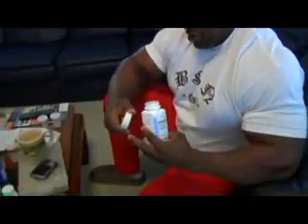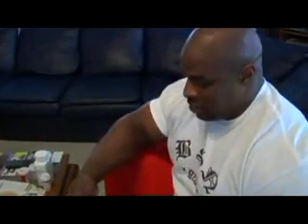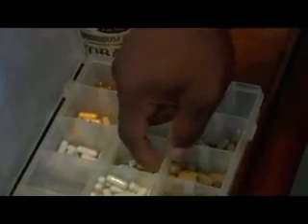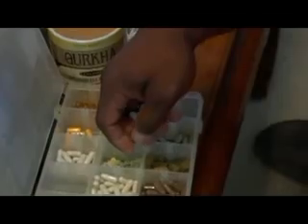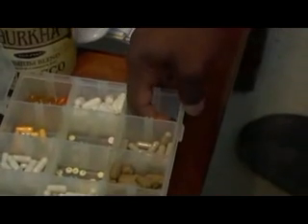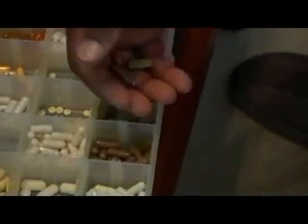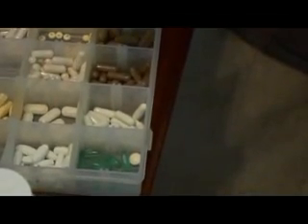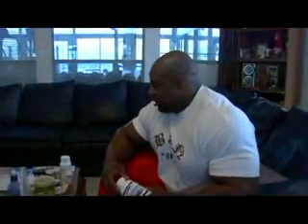Ronnie Coleman Supplement Routine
Ronnie Coleman